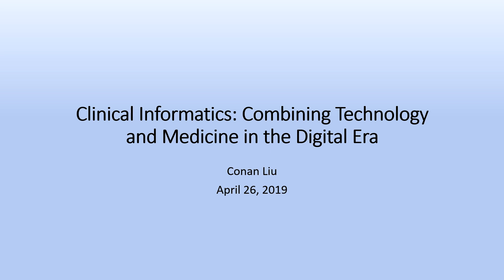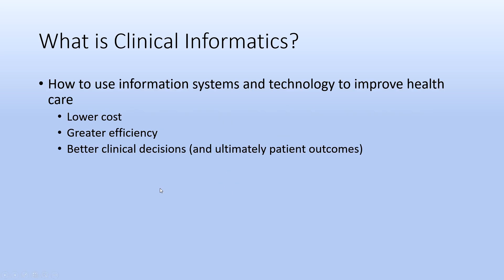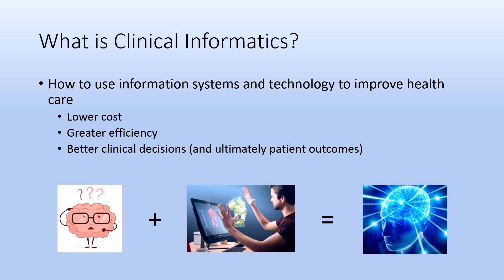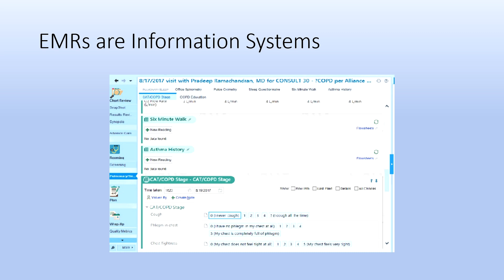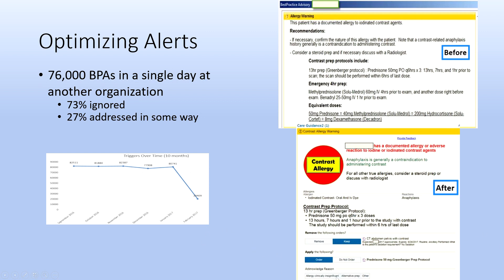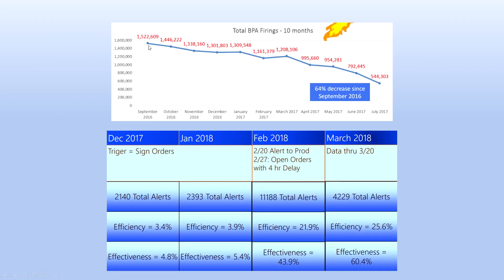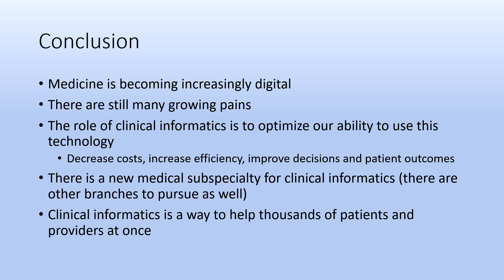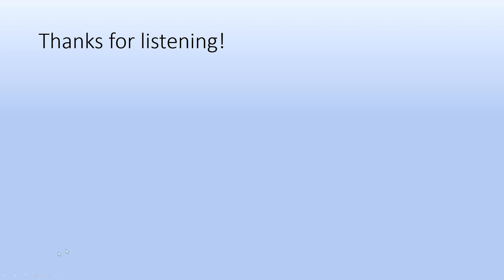What is Clinical Informatics?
Brief overview of clinical informatics. This video was done in preparation for the MED-Talk event.

If you enjoyed the video, subscribe for more content like this and consider hitting the like button which really helps with the YouTube algorithm and spreading the video to more people!

If you have any comments, questions, or suggestions please let me know in the comment section below and I will respond to you promptly :) I love reading all of your comments!

How to Preround, Admit, Discharge, and Write Notes Efficiently Videos are currently taken down - but I will try to make new versions of these videos in the coming future!

Webcam - Logitech C920
Editing Software - Adobe Premiere Pro

FYI, if you use any of the Amazon links above there will be no added cost but I will receive a small kickback from Amazon which I would really greatly appreciate if you were willing to do that! But no pressure at all to use the links above if you are interested in getting one of these items :)